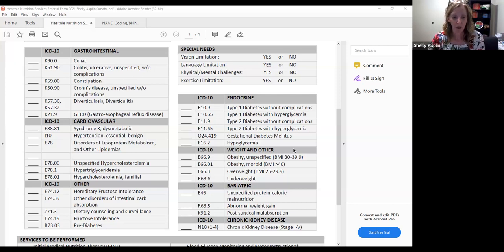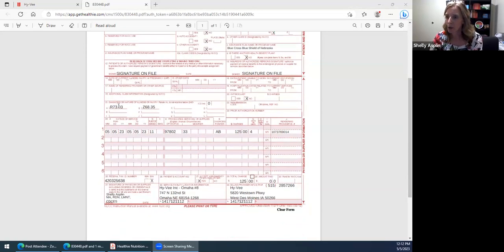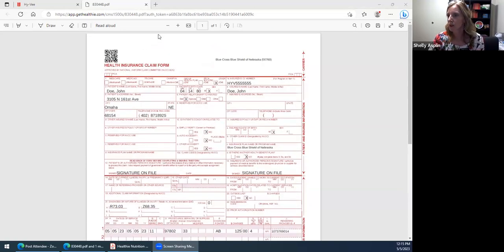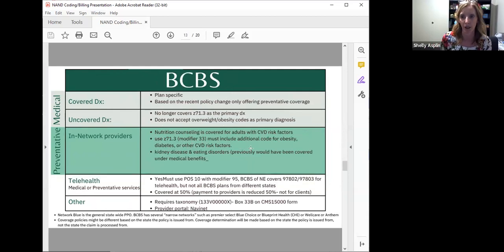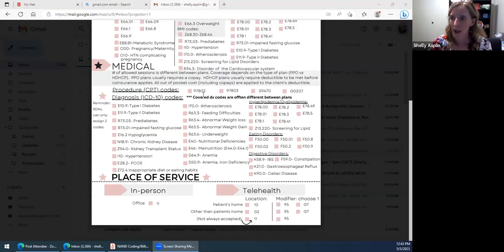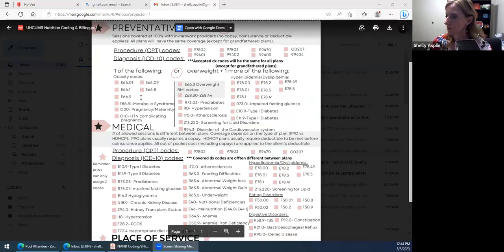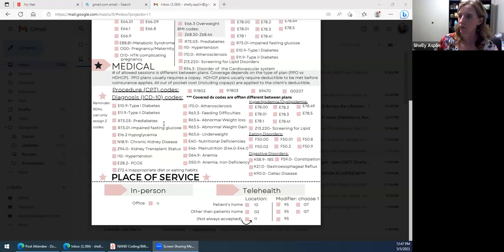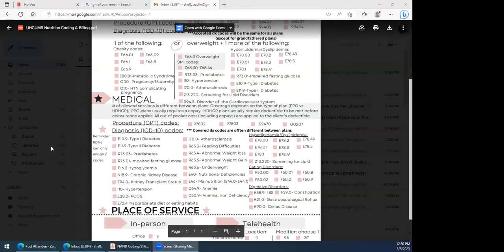Open Chat Regarding Billing and Reimbursement (May 2023)